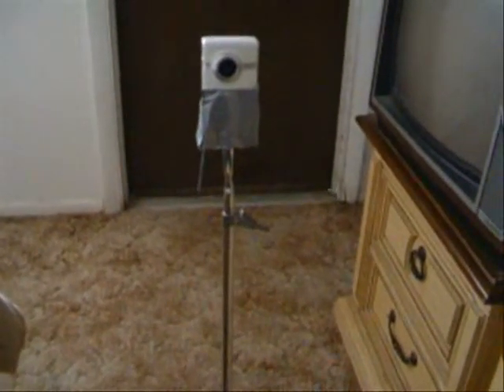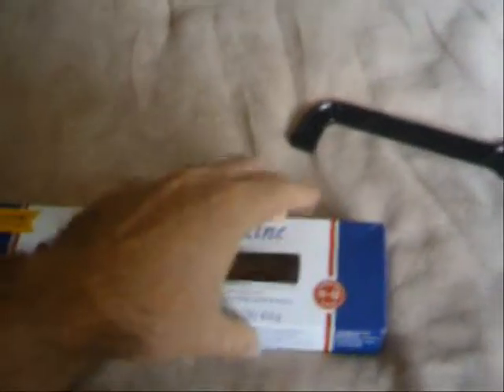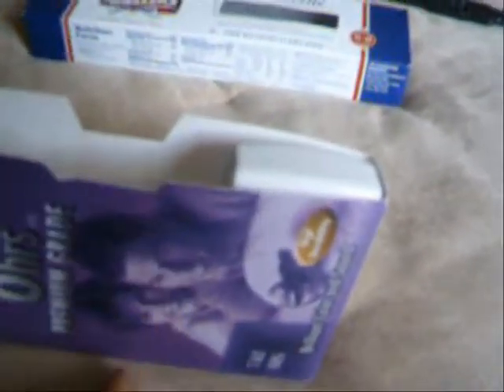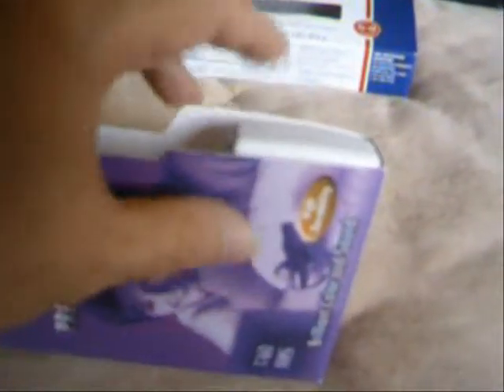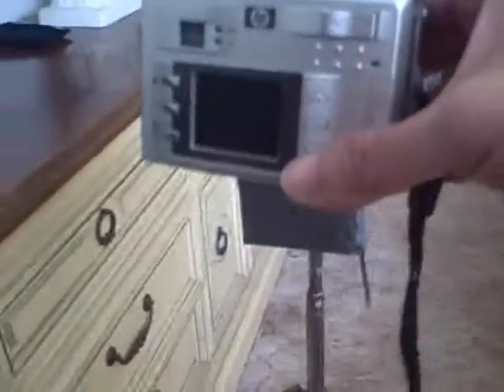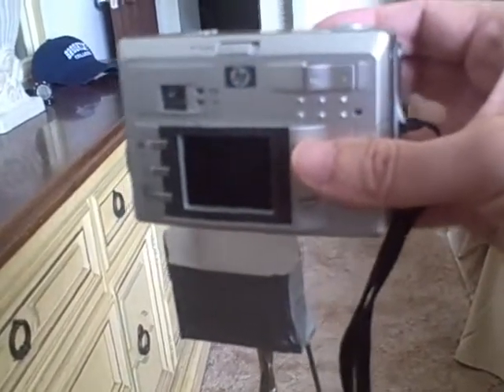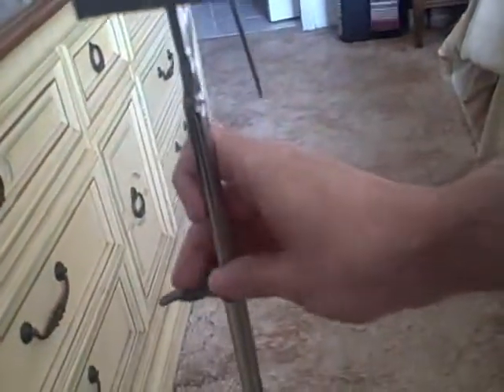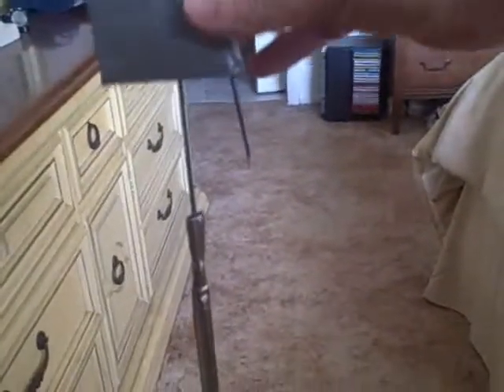Homemade Flip Video Tripod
Things you need:
Music Sheet Stand or a Straight Microphone Stand
Wire hanger
Empty video box
Ductape
Scissors